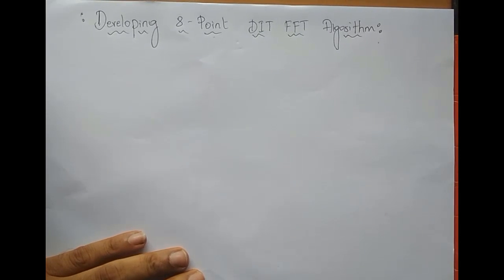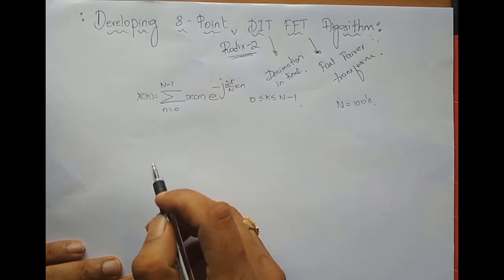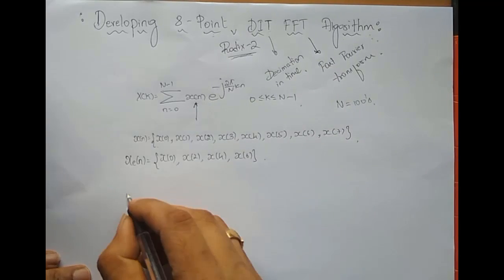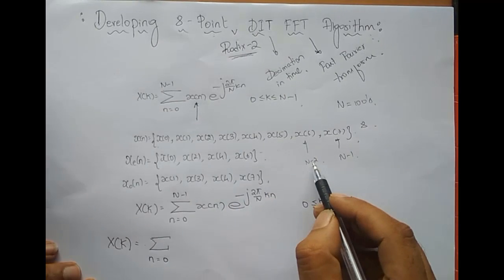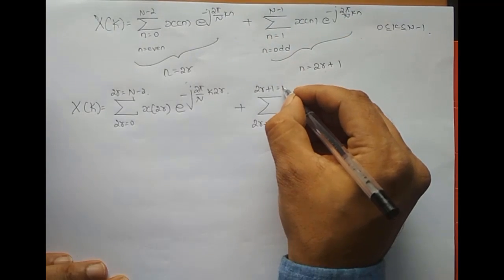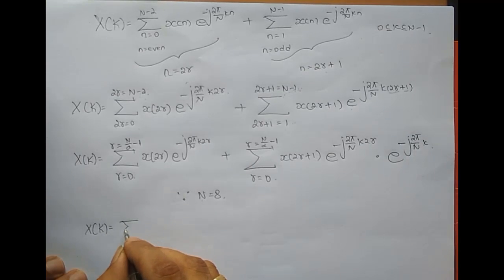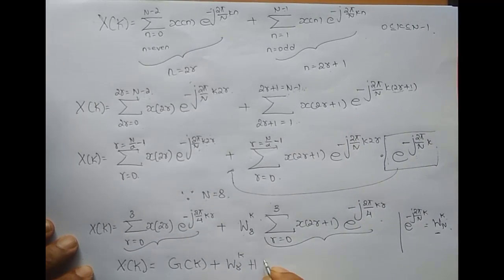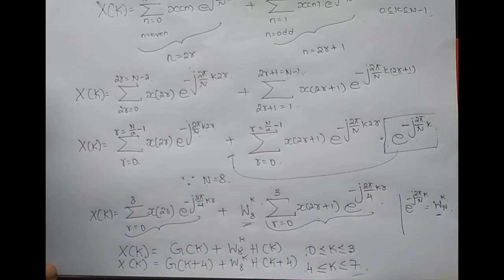VTU DSP 18EC52 M2 L6 DEVELOPING RADIX 2 DIT FFT ALGORITHM PART 1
In this video, i have tried Develop Decimation in Time Fast Fourier Transform Algorithm to find DFT.